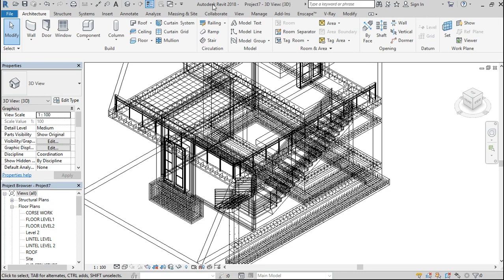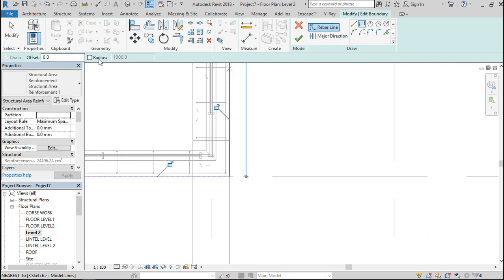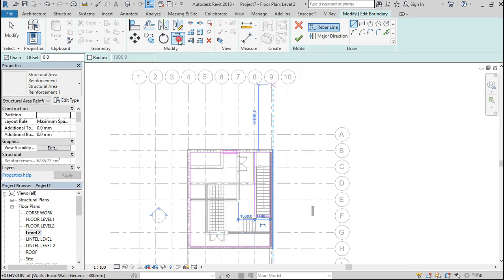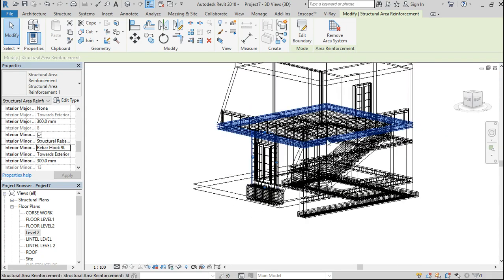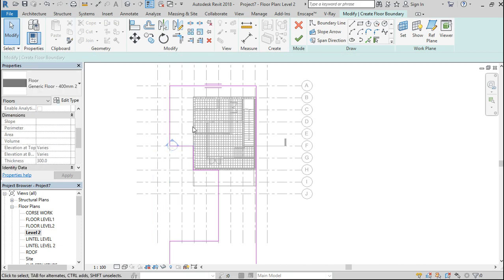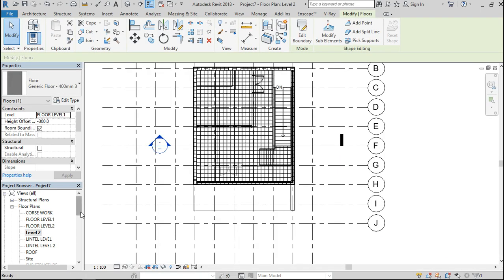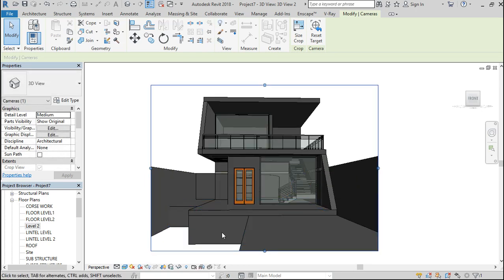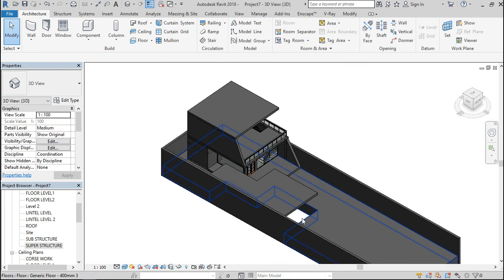Autodesk Revit COMPLETE Detailed Drawing Course, lesson 9.